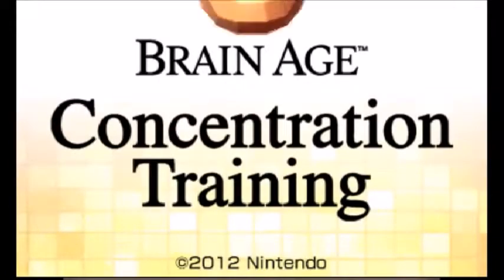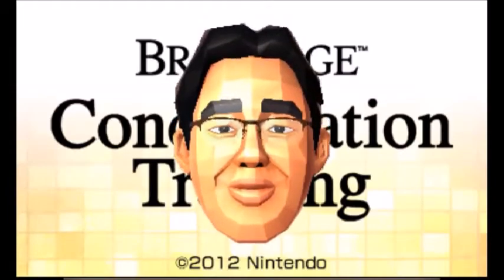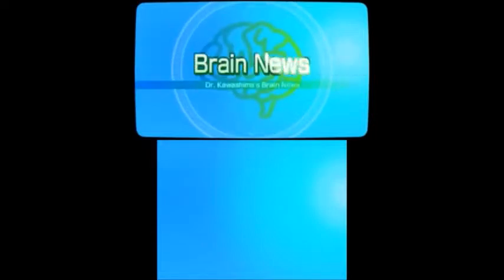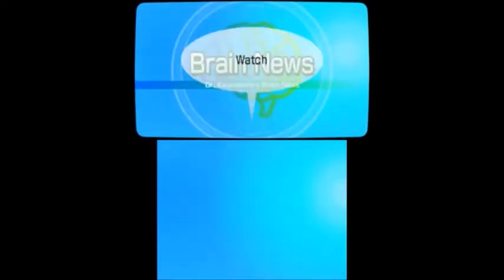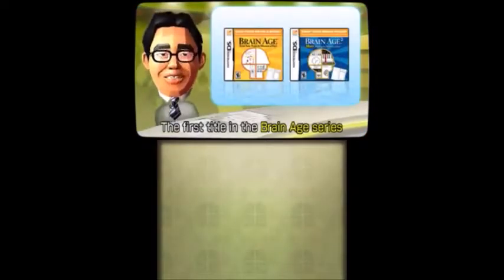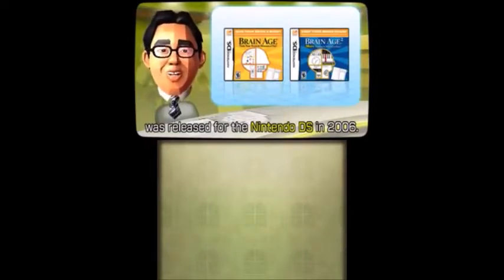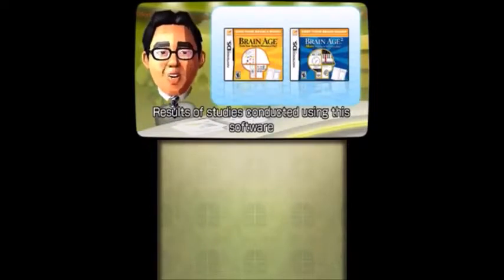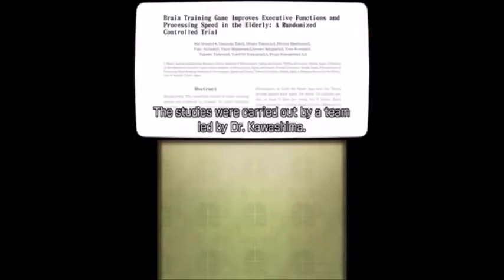Brain News Ep 2: Brain Training Benefits Studied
Today, we will be talking about the benefits of brain training.